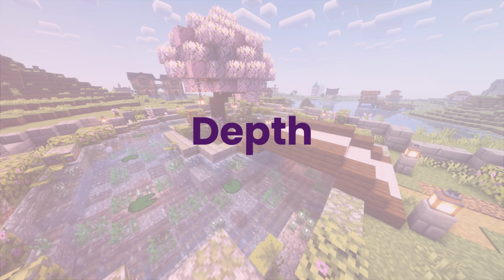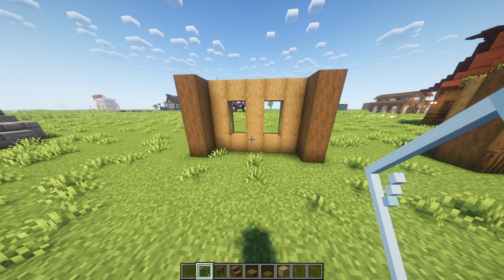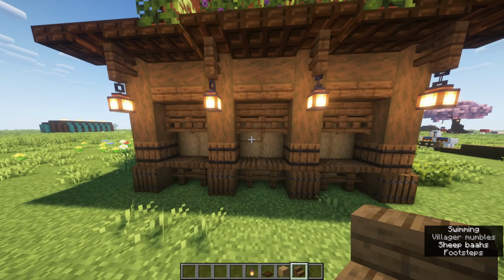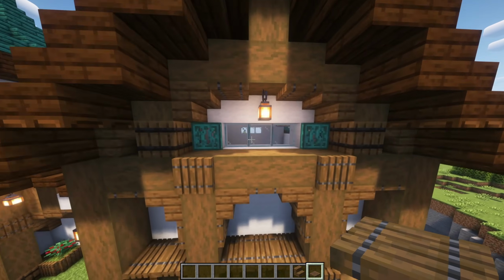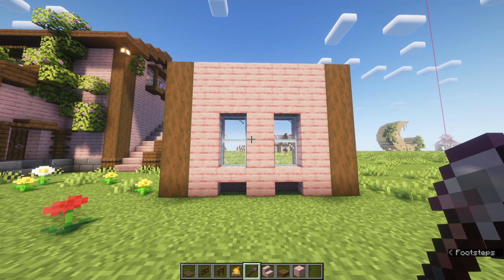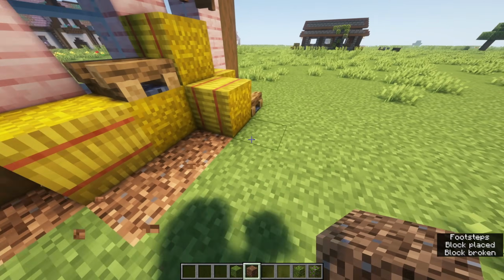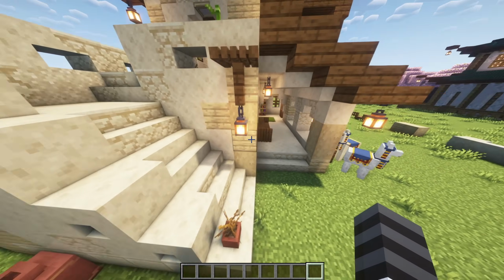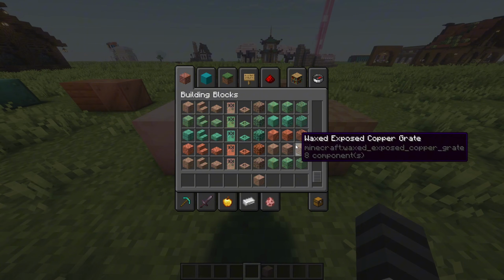How To Improve Your Minecraft Walls | Block by Block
Hiii, this video got a little delayed bc i was away for the holidays but i finally got around to making it! im having so much fun making this series, hopefully u are too c: enjoy the videoo ♡

If you liked this, you may also like my content on other platforms!